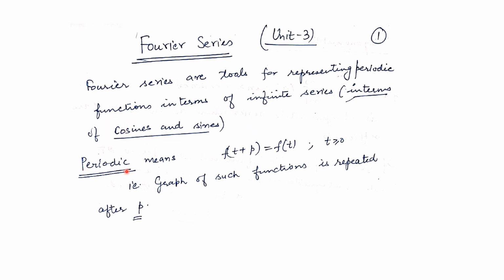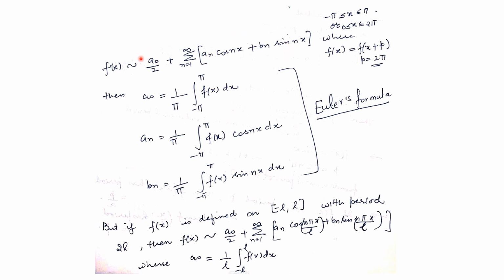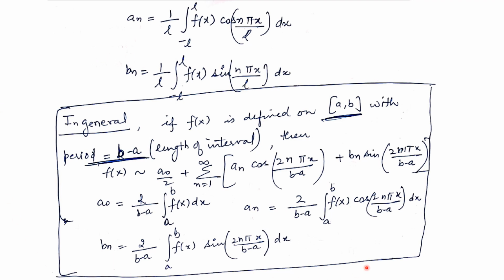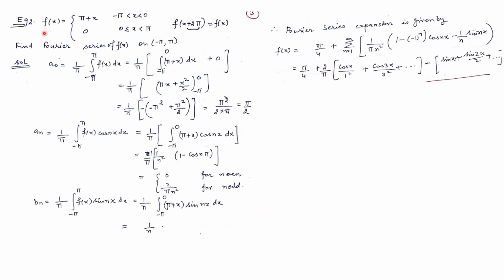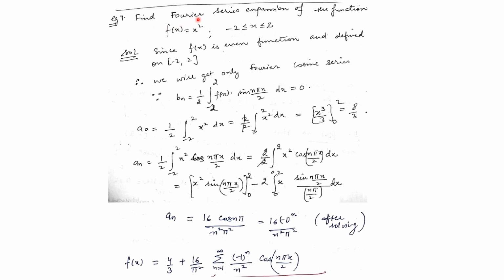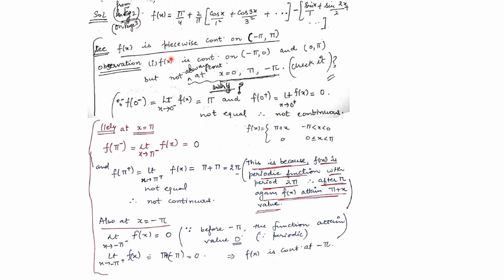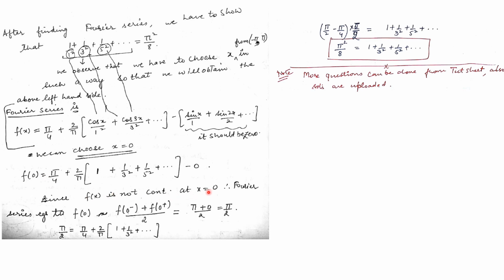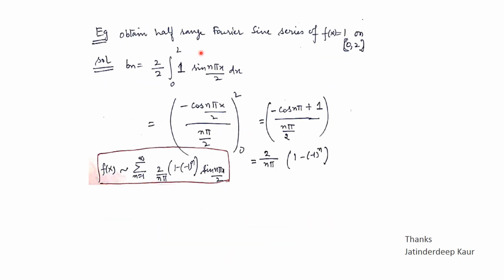Fourier Series (UMA004) - Part 1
Fourier series is a way of representing a periodic function as a (possibly infinite) sum of sine and cosine functions. It is analogous to a Taylor series, which represents functions as possibly infinite sums of monomial terms. A sawtooth wave represented by a successively larger sum of trigonometric terms.